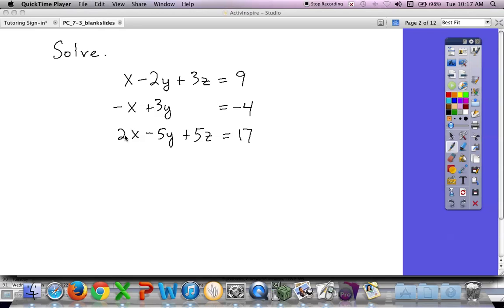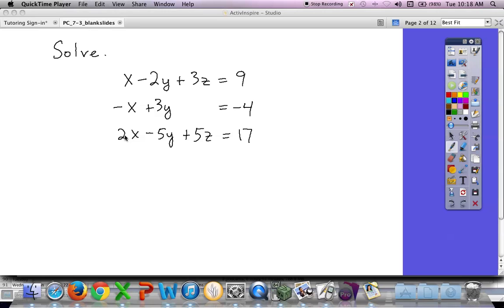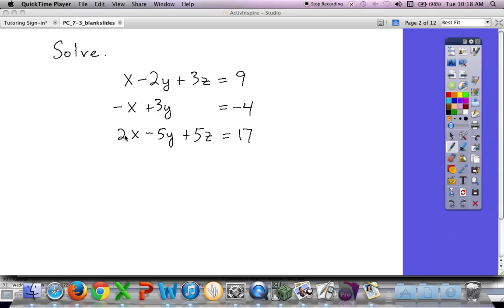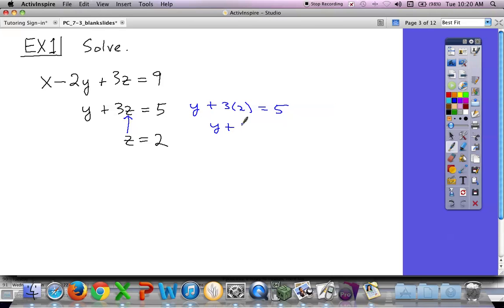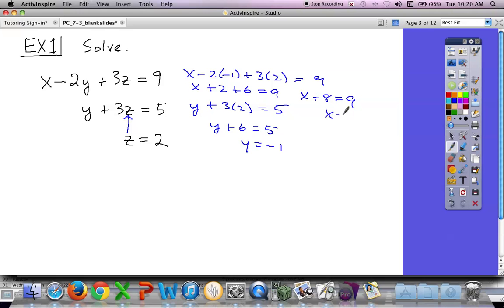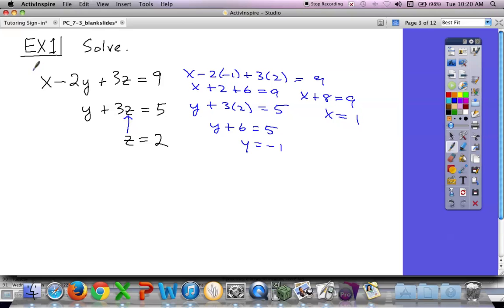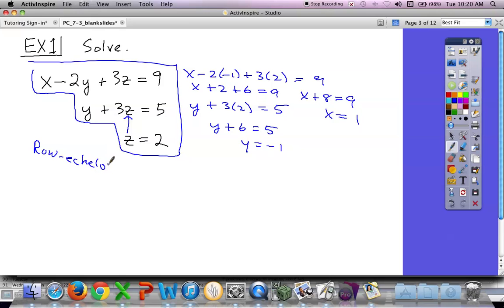PC 7 3 1